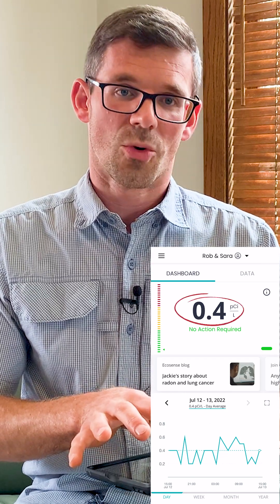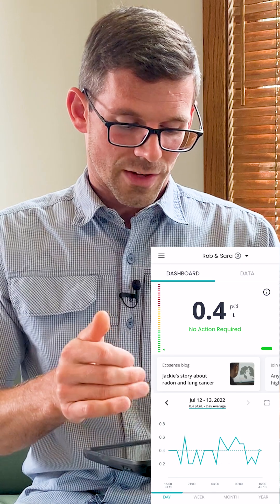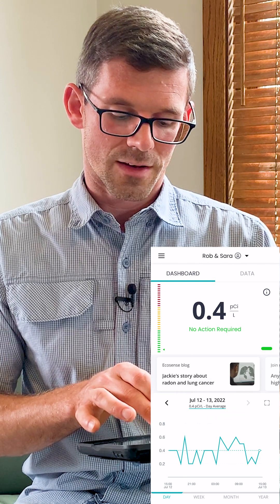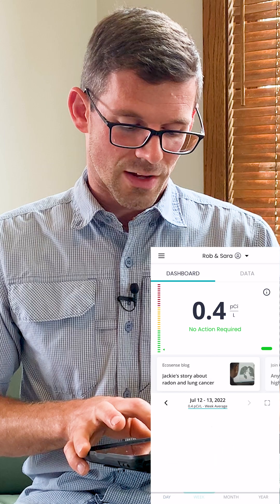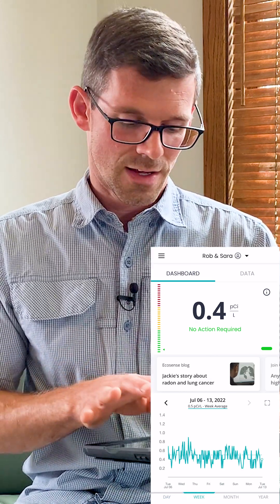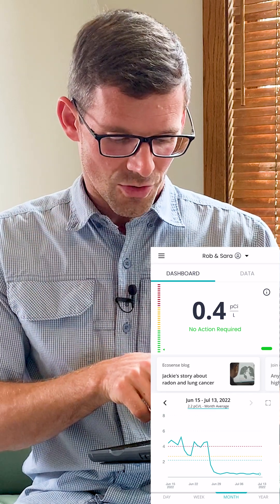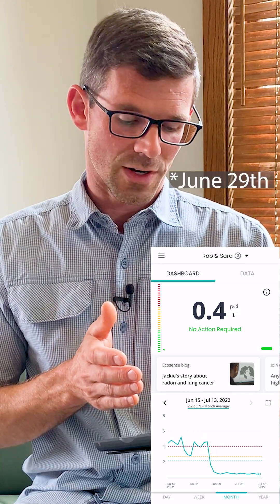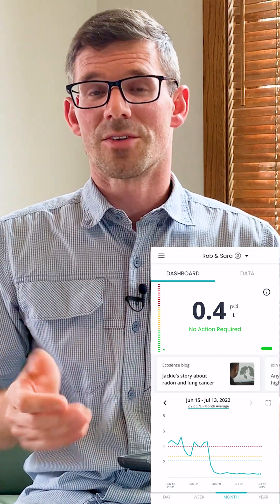EcoQube for Up-To-Date Radon Monitoring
📍 *Service Area*
Serving Colorado’s Front Range and Mountain Communities:

Visit AmericanRadonMitigation.com to learn more.